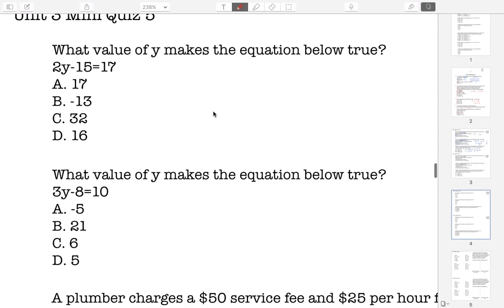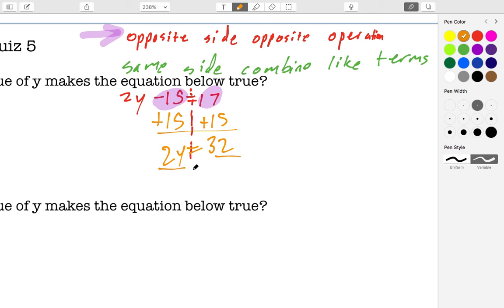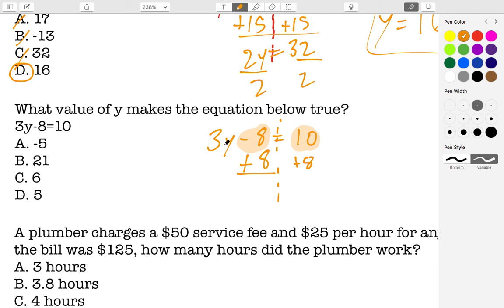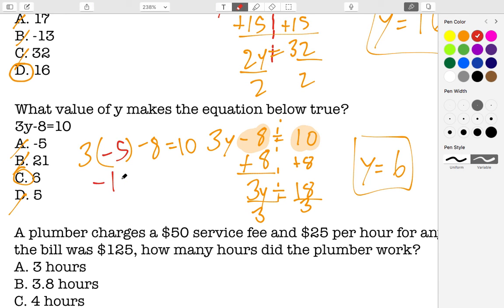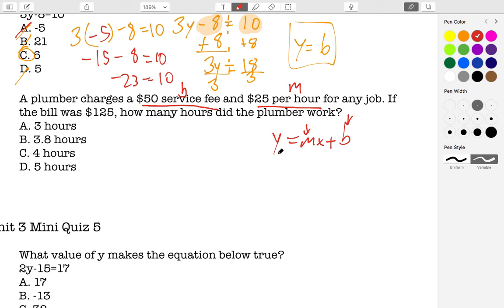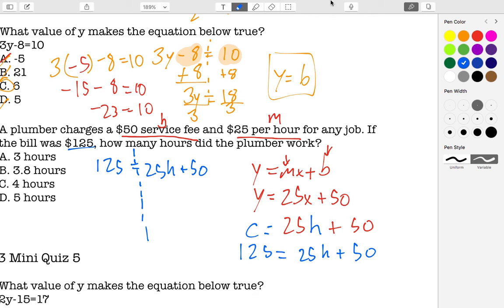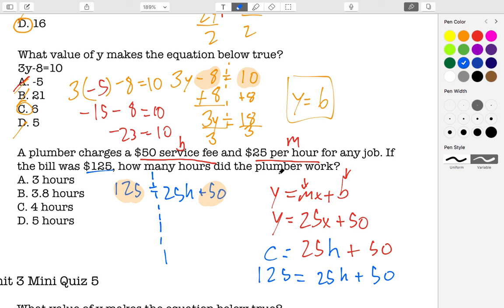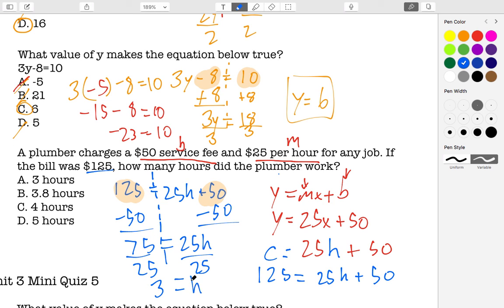Unit 3 miniquiz 5